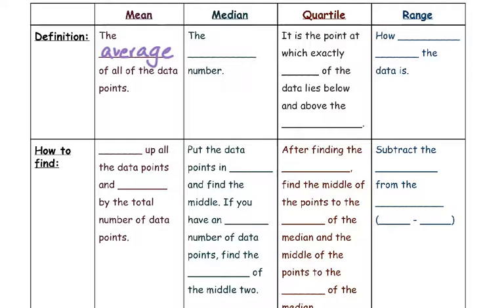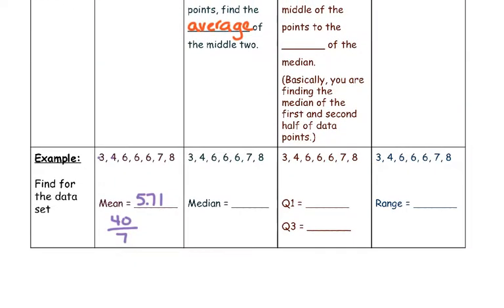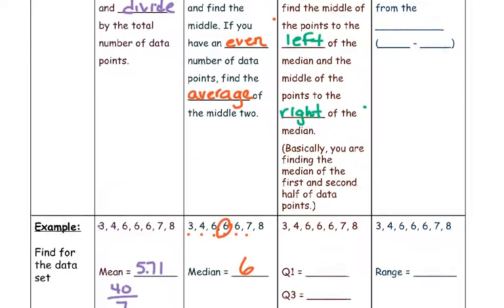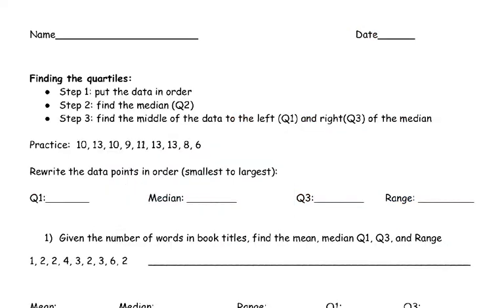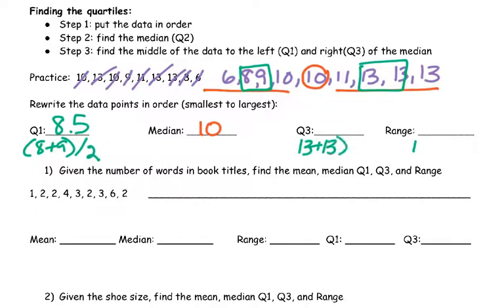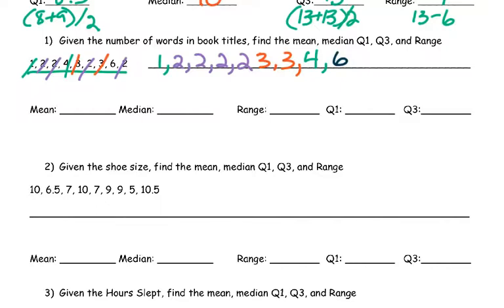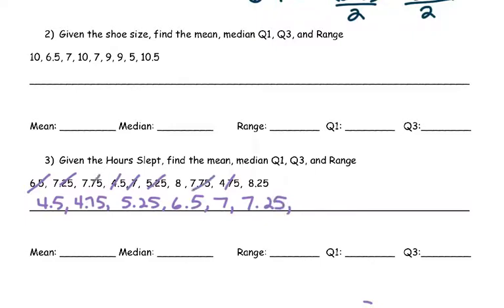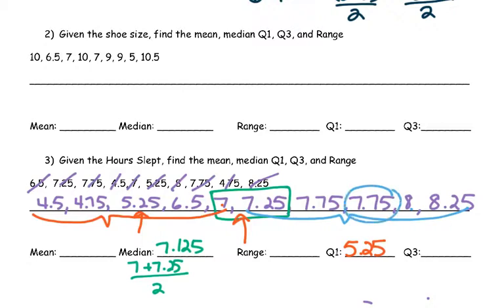Statistics Review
This is a review of mean, median, quartiles, and range.